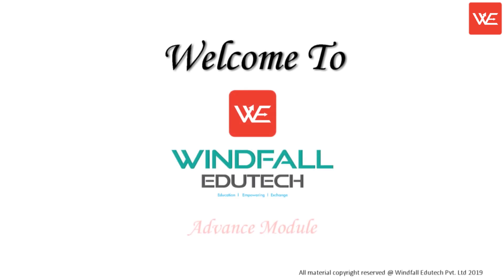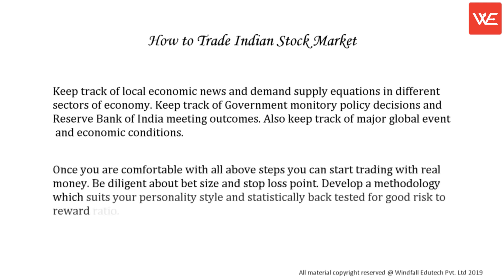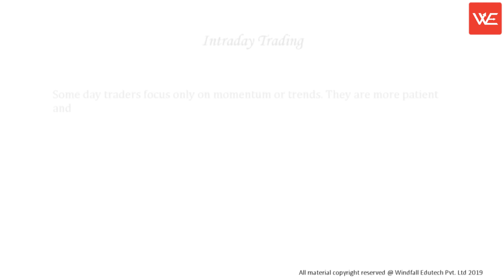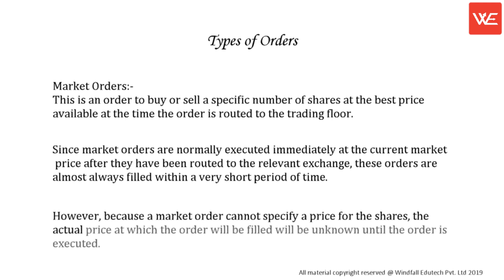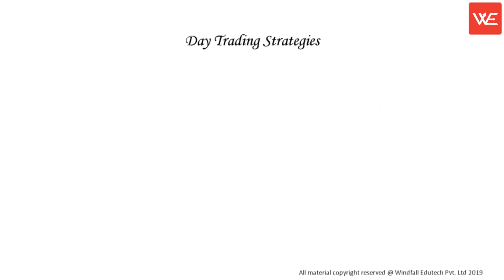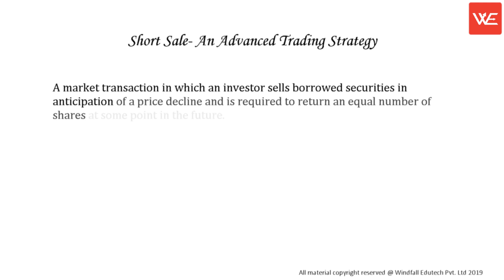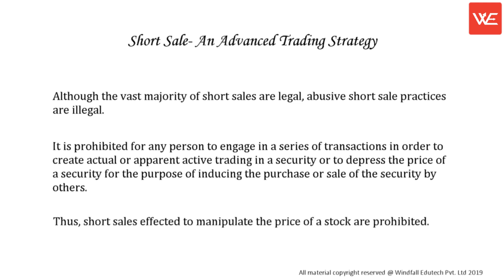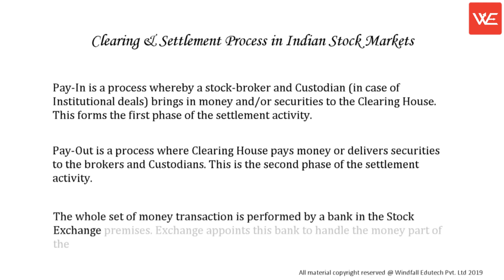Advance Module Chapter 1 | Windfall Edutech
Wealthfarms.com is an initiative of windfall edutech. We have developed an online educational platform for Stock Market learning from Basic to Advanced levels. It is made up of short and simple tutorials in multiple languages which you can access and learn from at your convenience.